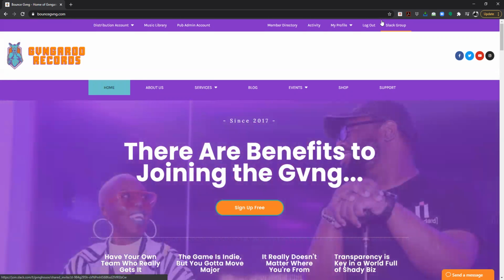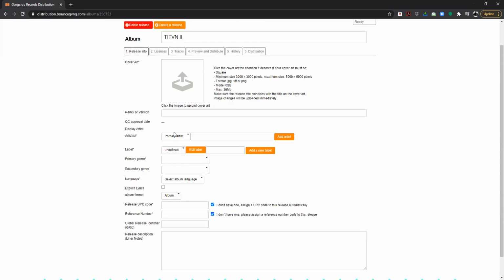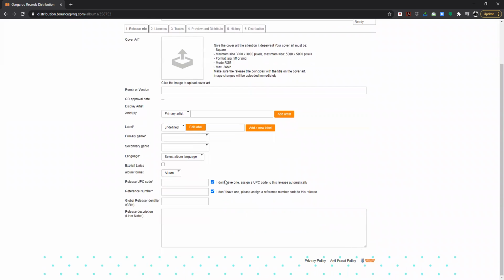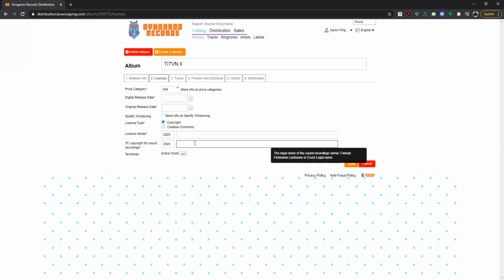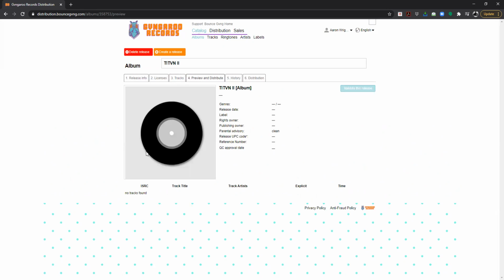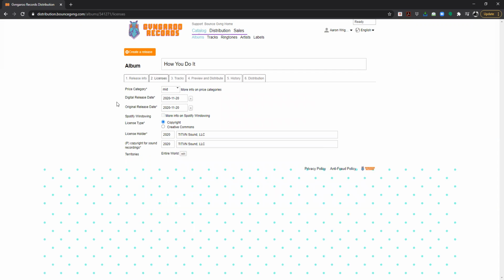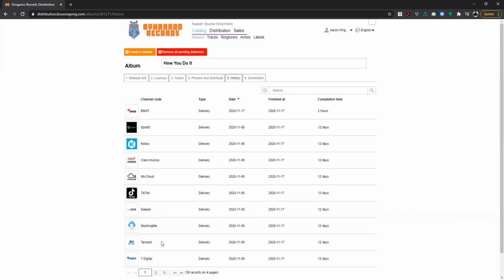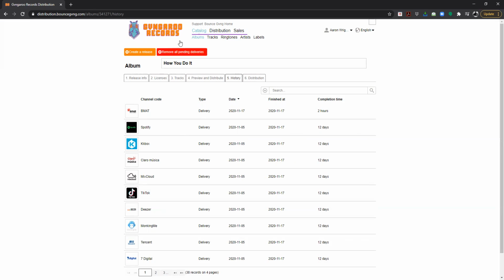Gvngaroo Records Distribution - How To Upload A Song Start To Finish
Double AA goes over How to Create a Release through Gvngaroo Records Distribution. He explains how to upload a song from start to finish and what to expect. Distribution is now available worldwide for all the music makers in our community with better prices and better service than the competition.

0:00-0:30 Intro
0:30-0:52 Title
0:50-3:14 Release Tab
3:14-4:30 License Tab
4:30-5:05 Upload Tab
5:05-9:22 Example & Outro